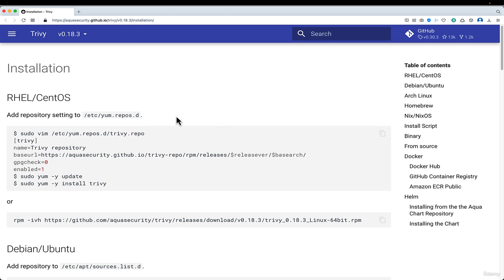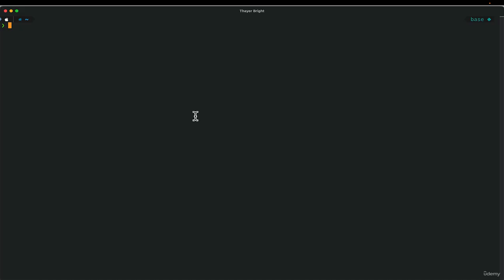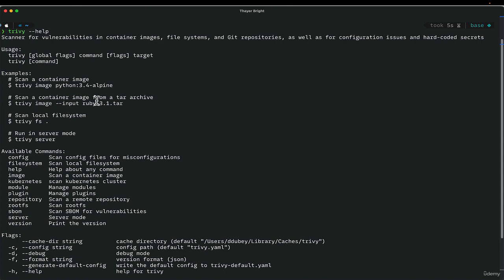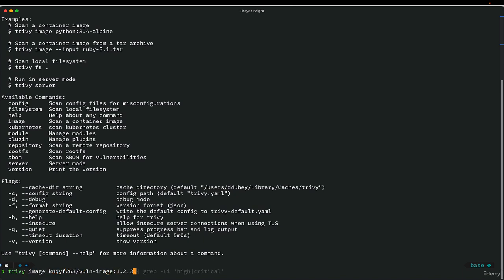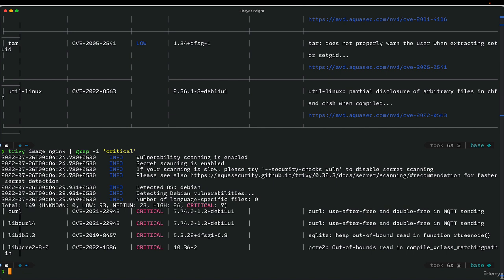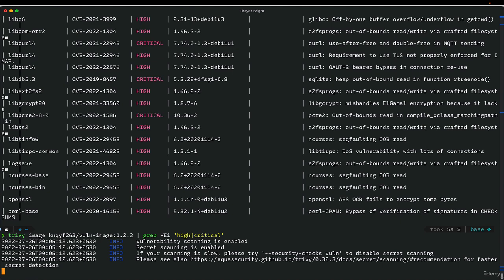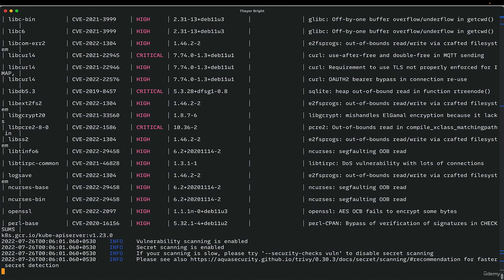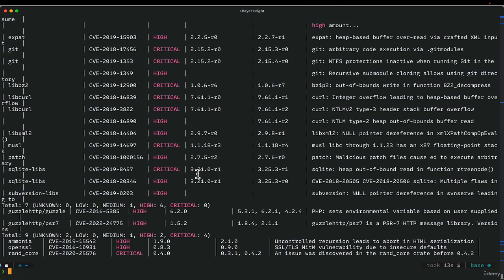Day 2 | Trivy Fundamentals & Preparation | Kubernetes | CKS Certification Preparation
Welcome to CKS Certification Preparation — Day 2!

In this session, we focus on understanding Trivy, an essential open-source tool for container and Kubernetes security in modern DevSecOps workflows.

🔍 What You Will Learn Today:

Today’s video covers:

°What Trivy is and why it matters
°Key features and core fundamentals
°Trivy installation and setup
°Understanding vulnerability databases &         security context
°How Trivy fits into Kubernetes and DevSecOps environments
°Exam-relevant fundamentals for the CKS Certification

🛡 Importance for CKS:

Trivy plays a critical role in cloud-native

 security and supply chain security, which is a core part of the CKS exam curriculum.

After this session, you will understand: 😃

Where Trivy is used in DevSecOps
Why it is considered an industry standard
How it supports secure software delivery

This video is ideal for:
°CKS aspirants
°DevSecOps & DevOps Engineers
°Kubernetes Administrators
°Cloud Security Professionals
°If you are preparing for the Certified

 Kubernetes Security Specialist (CKS) exam or exploring Kubernetes security tools, this video builds a solid foundation.